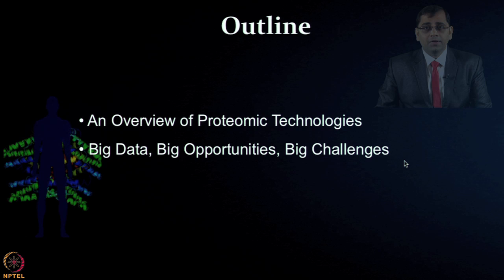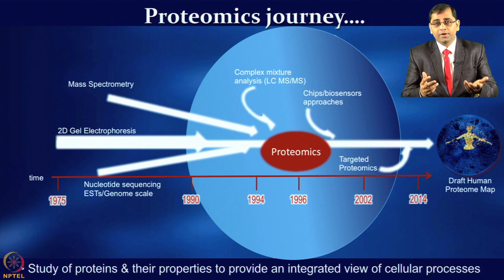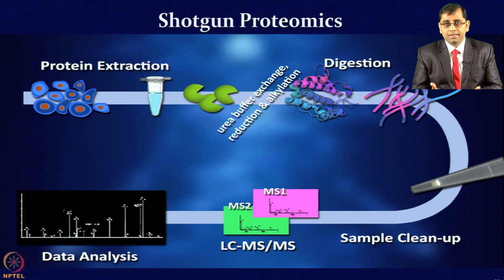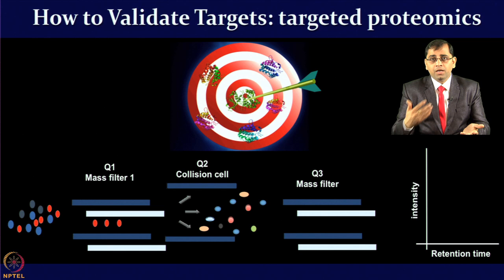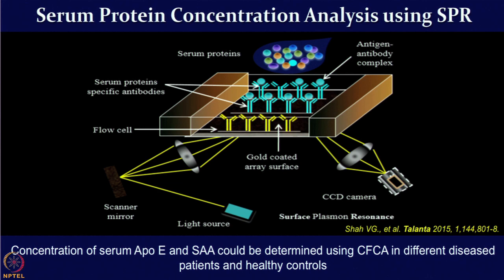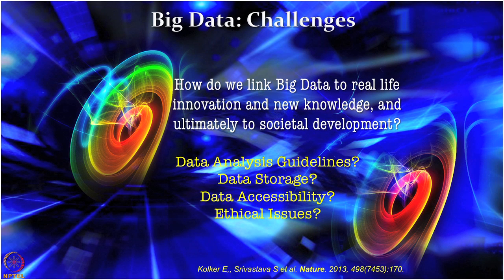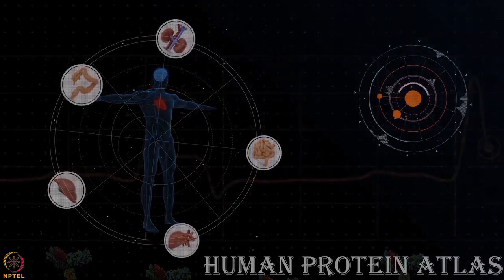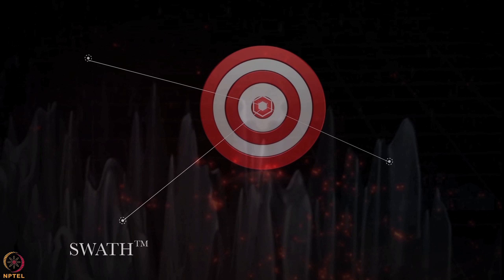Lecture 1 : Introduction to Proteomics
Genomics, Transcriptomics, Proteomics, Interactomics, Gel-based Proteomics, Mass Spectrometer, Microarray, Label-free Biosensors, Sensorgram